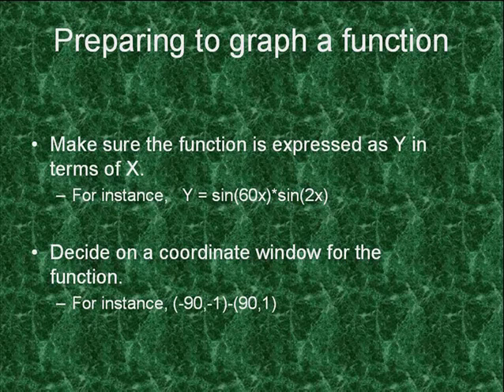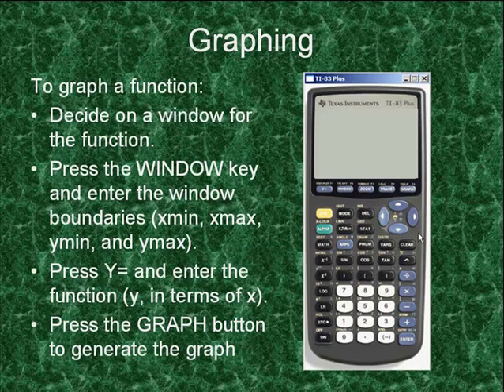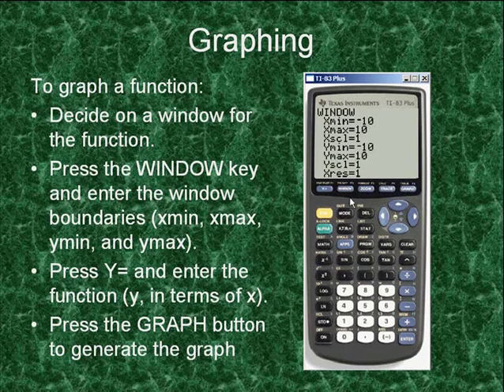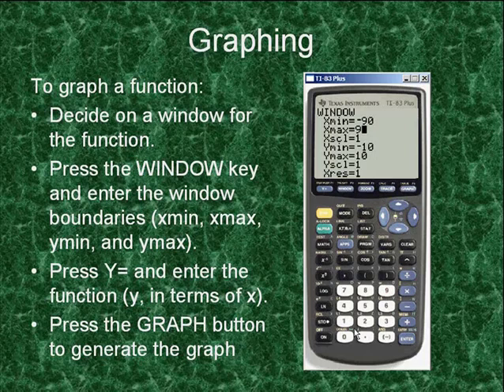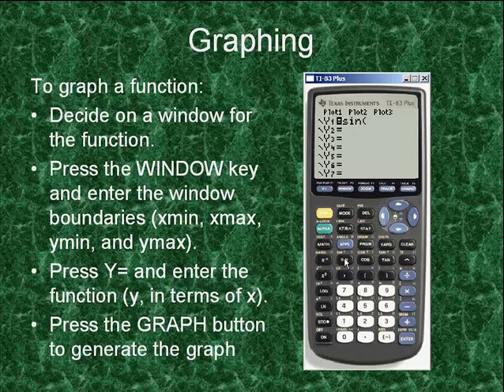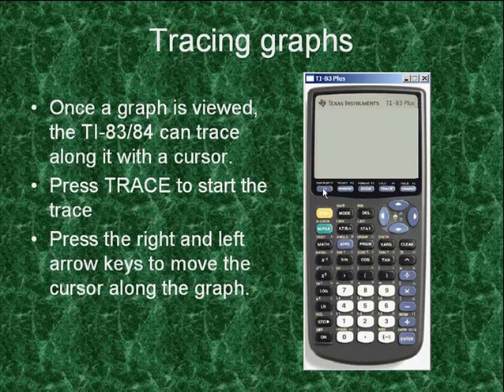TI-83/84 Calculators: Graphing